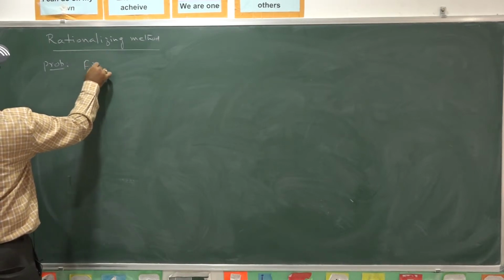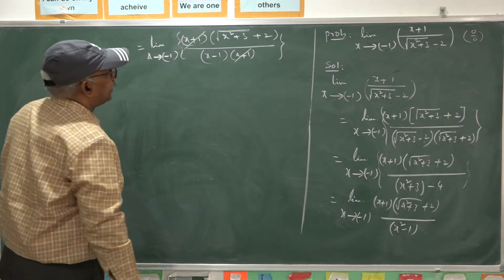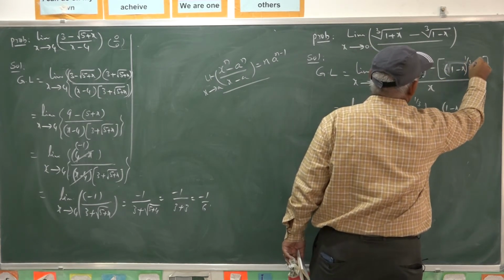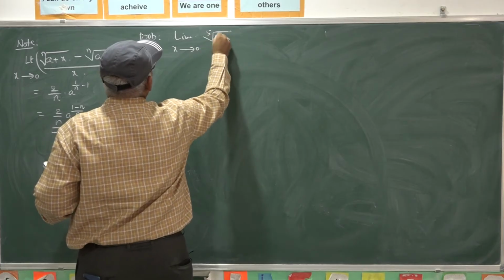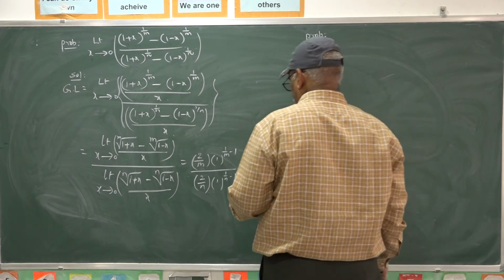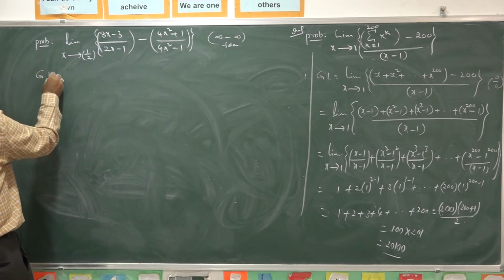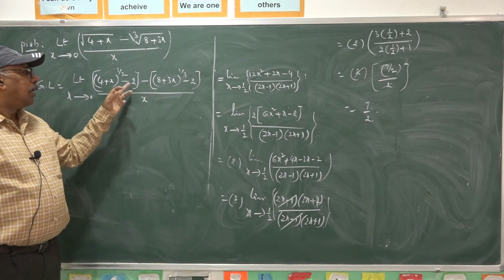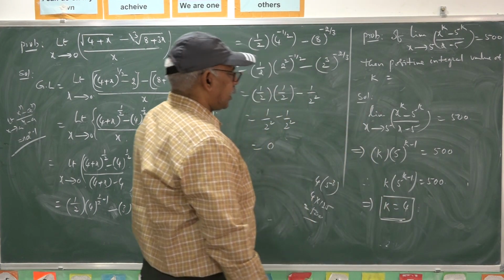12th maths limits leacture 5